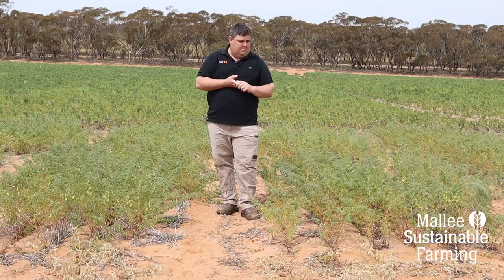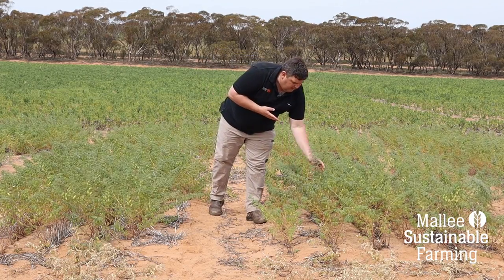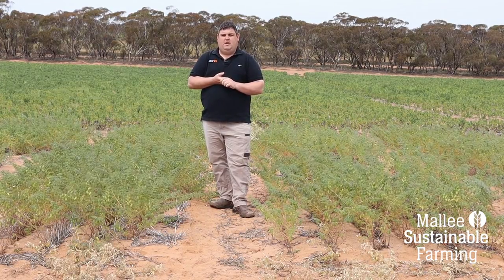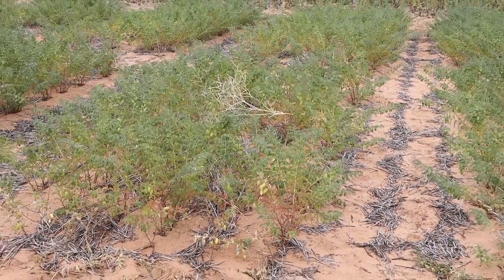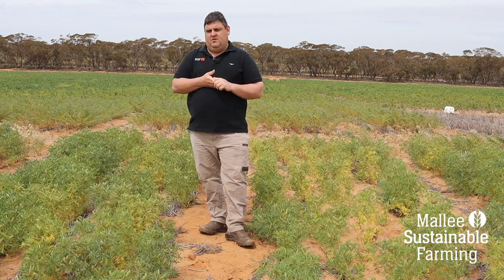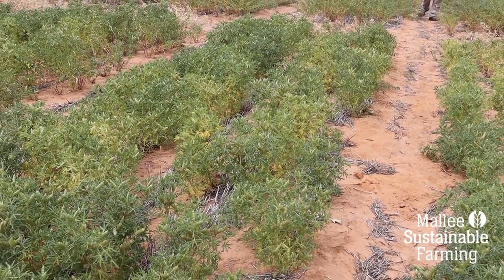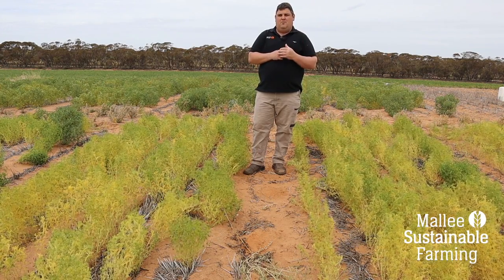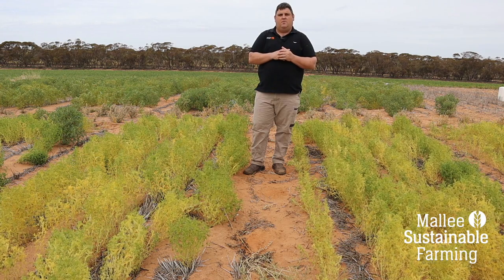LOCKDOWN LOWDOWN | PULSE INOCULATION & N FIXATION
In this video Michael Moodie, Frontier Farming Systems, provides an overview on pulse inoculation and N Fixation at a trial site near Kooloonong, Vic.

The GRDC N fixation extension project aims to promote best management pulse inoculation and N fixation practices. Demonstration trials will be established with leading growers and field walk activities will be held with farmer groups and agronomists at each site.

Mallee Sustainable Farming are pleased to bring Virtual Field Days to Victorian Mallee Farmers this year.

In lieu of Victorian Field Days due to COVID19, MSF are presenting a series of videos focusing on various trials, results and project findings undertaken in the Victorian Mallee region as part of MSF’s ‘Vic Lockdown Lowdown Video Series.’